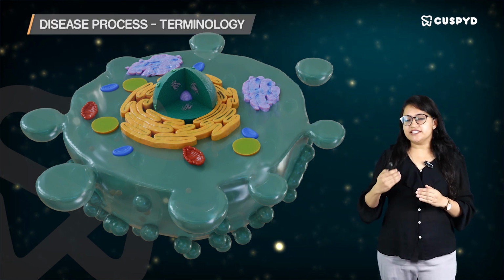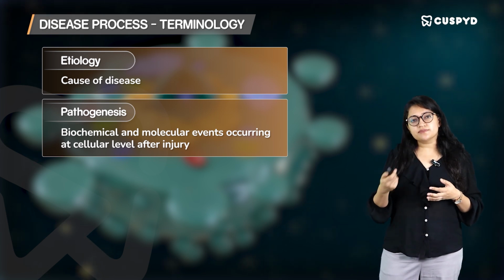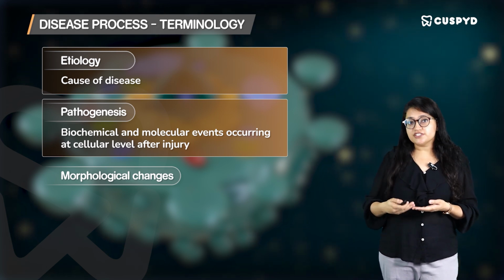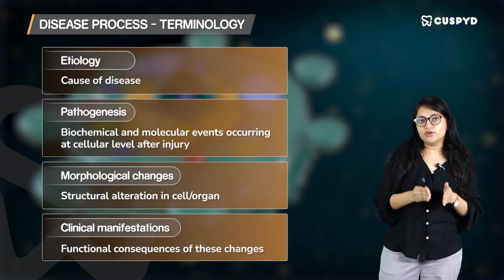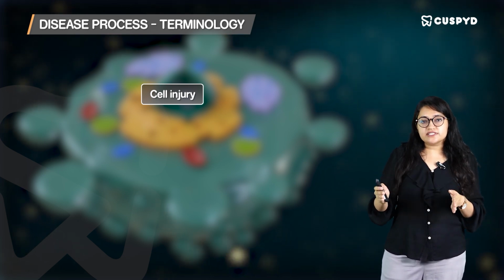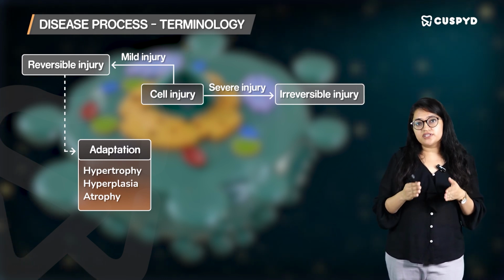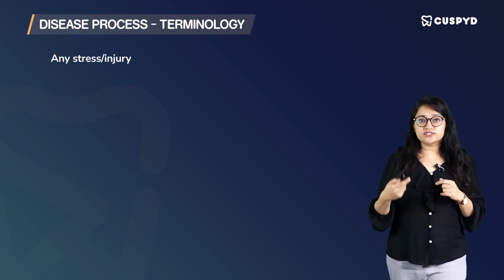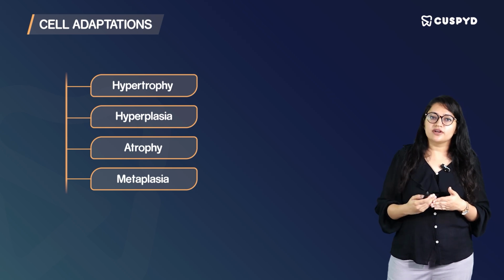Cell Injury Part - I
What happens when our cells are pushed to their limit?
In this video, we dive deep into the world of Cell Injury, the cornerstone of pathology.
Whether you are a medical student, a biology enthusiast, or just curious about how the body works at a microscopic level, this guide breaks down complex concepts into easy-to-understand visuals.